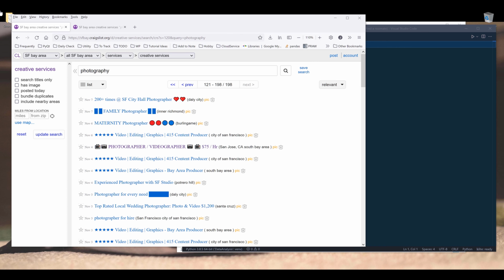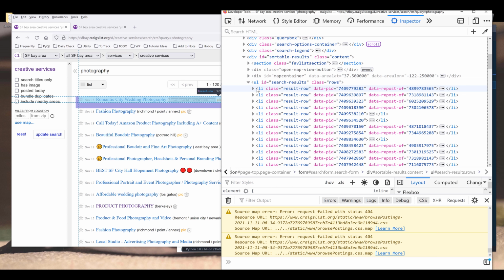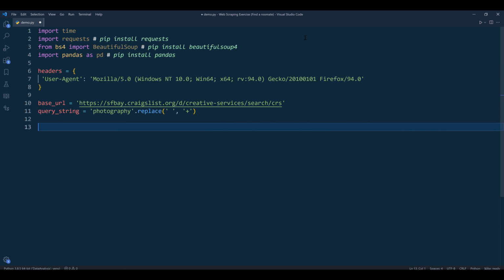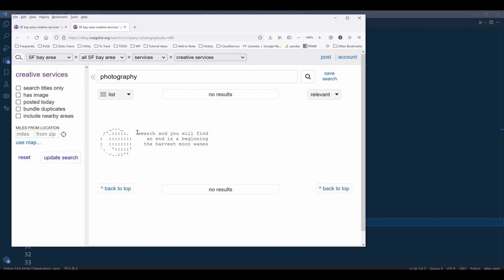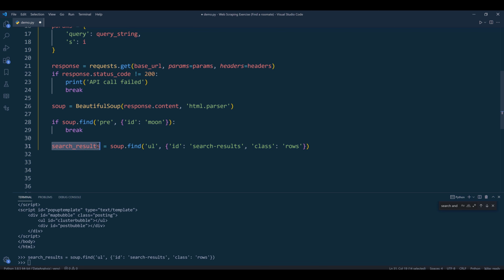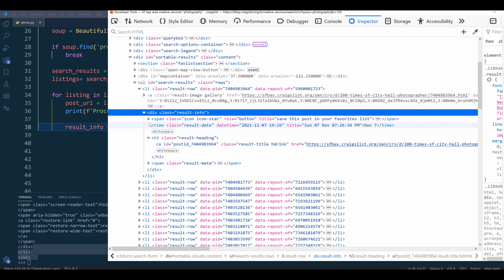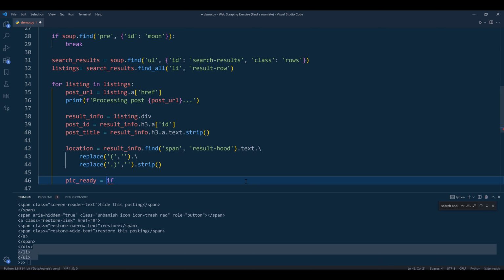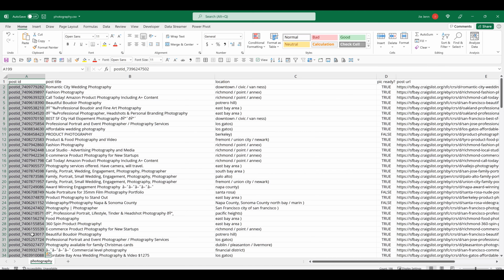Python Project For Beginners: Create A Web Scraper To Scrape Craigslist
In this tutorial, I am going to show you how to create a Python program to scrape Craigslist postings and export the postings to a CSV file.

I thought this could be a good practice to get more hands-on experience on doing web scraping with Python. And sometimes, if you just want to have everything in a single view, or in a table, so we can filter the posts based on our specification. One use case is to remove duplicate postings by looking at the posting titles. Something of the libraries I will be using are requests, BeautifulSoup, and pandas.